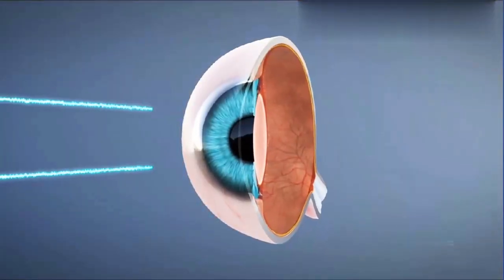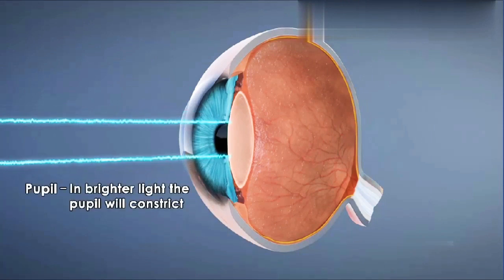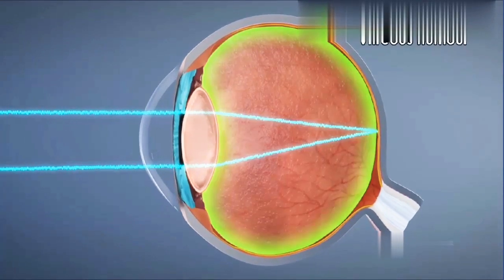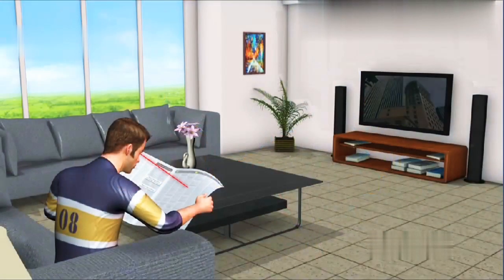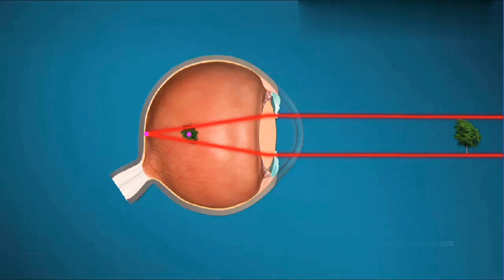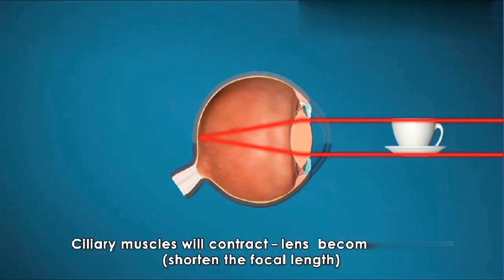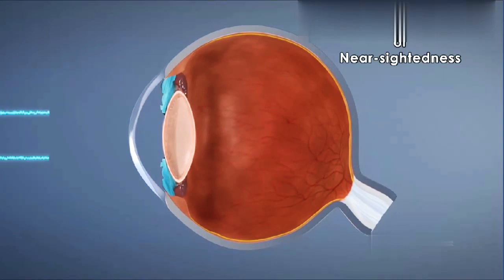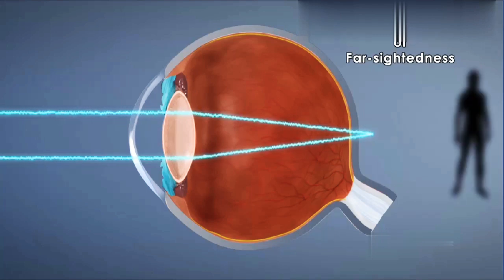Human Eye Structure & Function Animated video।Human Eye Structure।Parts of human eye।Human eye model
सामान्य ज्ञान के महत्वपूर्ण प्रश्न उत्तर। One Linear G K in Hindi & English । GK Questions for Preparing for Exams gk_mep

Class 10th human eye structure and function and colourful world class 10th animated video part 2.